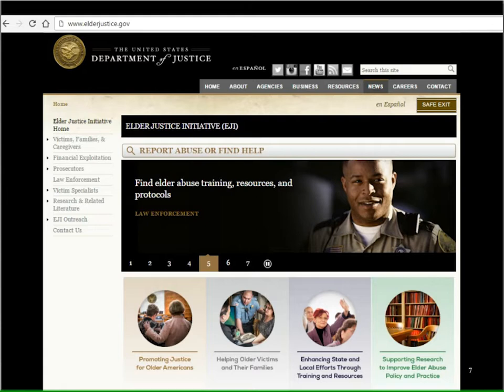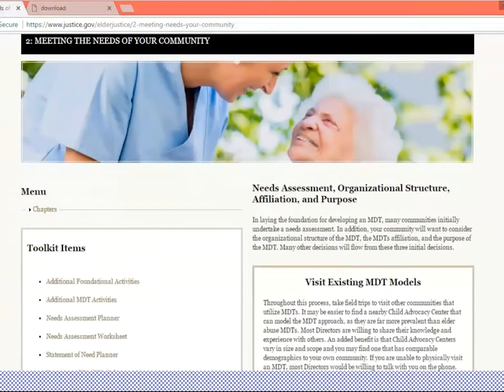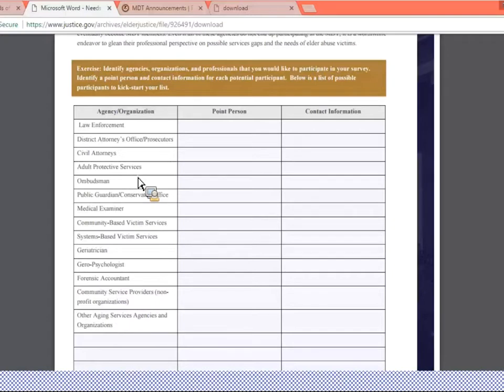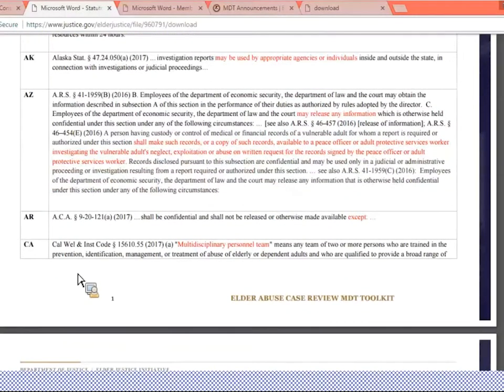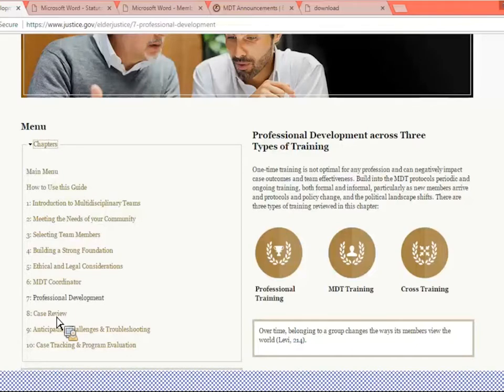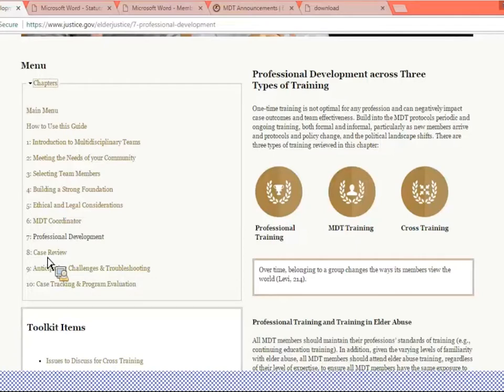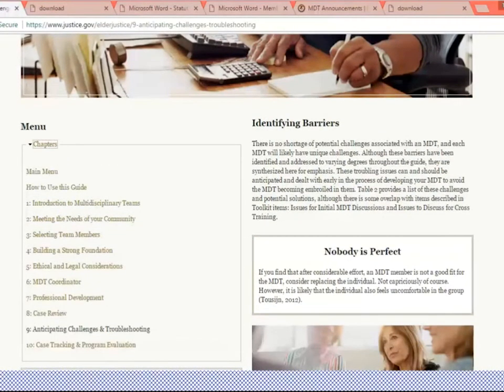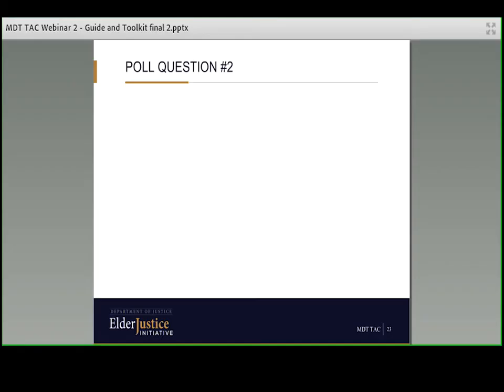A Walk Through the MDT Guide and Toolkit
This webinar, recorded on May 30, 2017, provides a demonstration of EJI’s new Multidisciplinary Team Guide and Toolkit, designed for anyone looking to create or grow a local elder abuse MDT, regardless of their experience with MDTs. The web-based Toolkit is enhanced for use on mobile devices and contains easy-to-download PDF sample documents and citations.